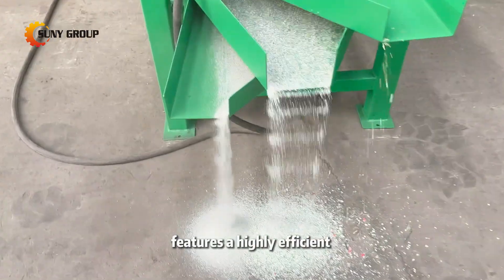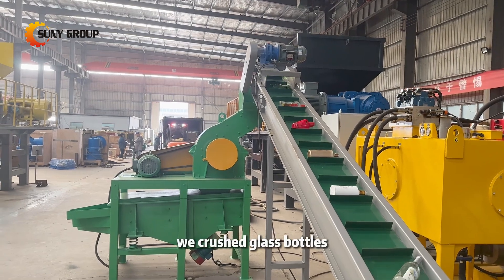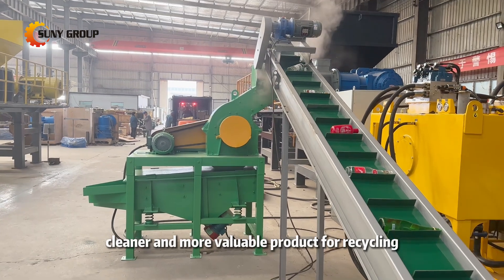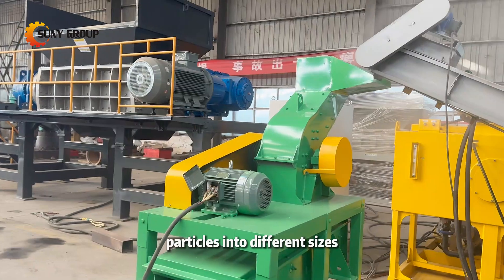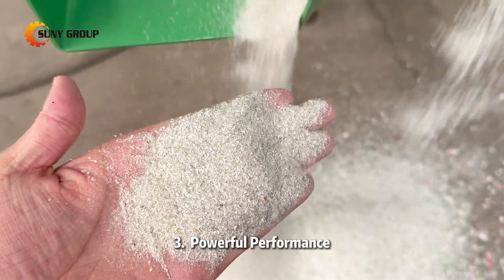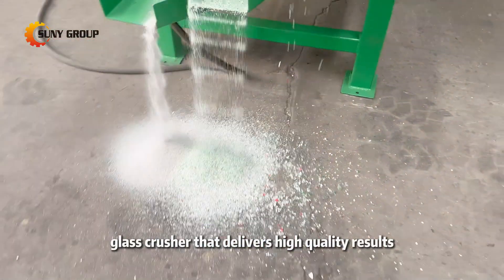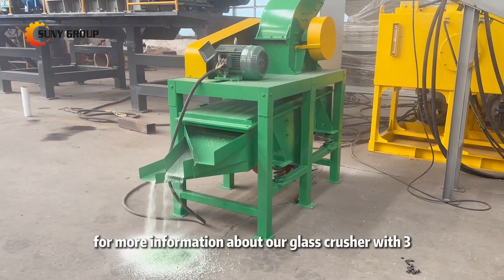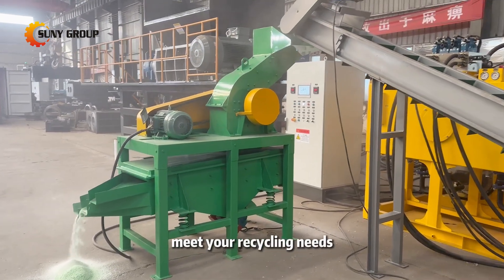Recycling Glass Bottles with Our 3-Stage Glass Crushing Machine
Our latest Glass Crushing Machine features a highly efficient three-stage screening system, making it perfect for breaking down glass bottles and ensuring that the output is sorted into three distinct particle sizes.
For details of this small but powerful crushing machine, plz contact at